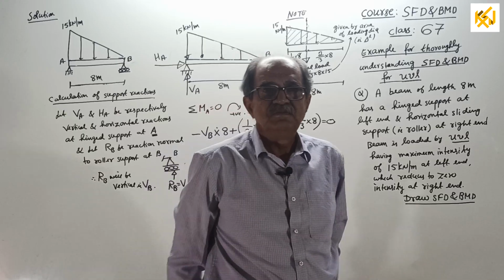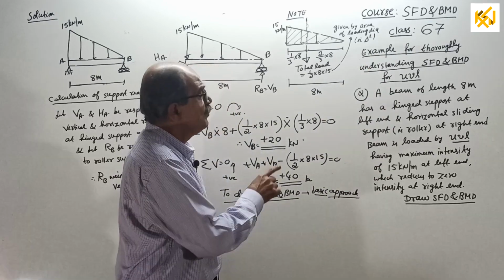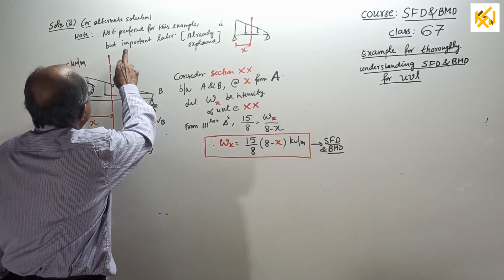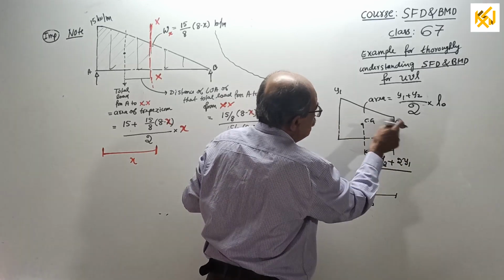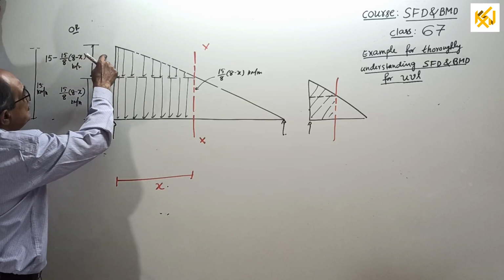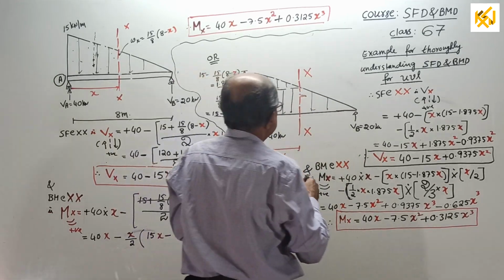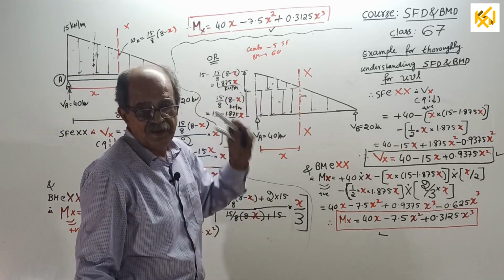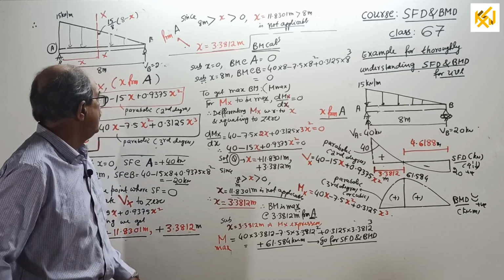SFD & BMD / Class 67 / Example for thoroughly understanding SFD & BMD for uvl / by KSN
SFD & BMD / Class 67 / Example for thoroughly understanding SFD & BMD for uvl / by K Shankaranarayana